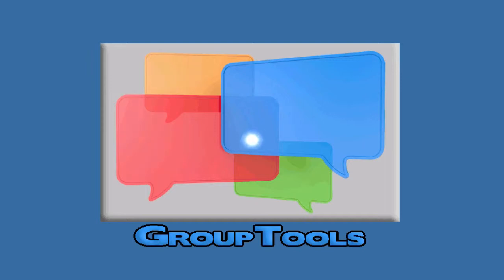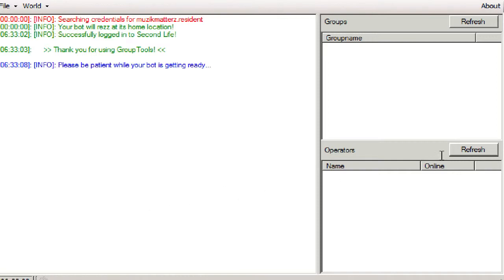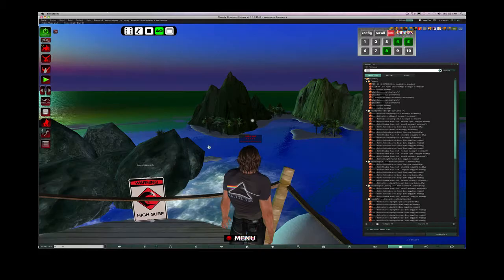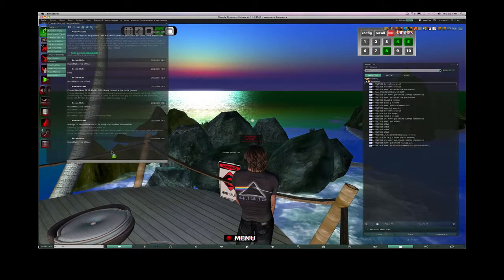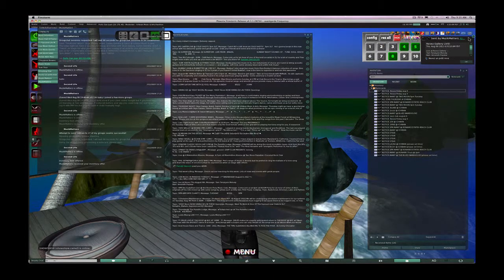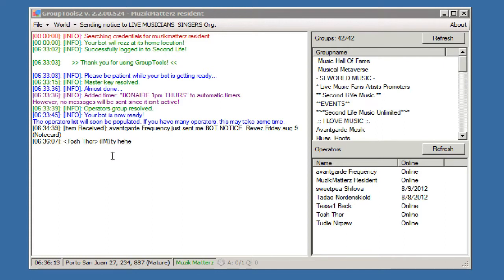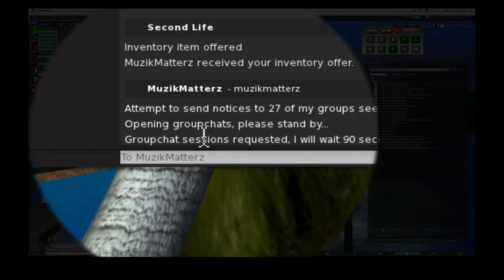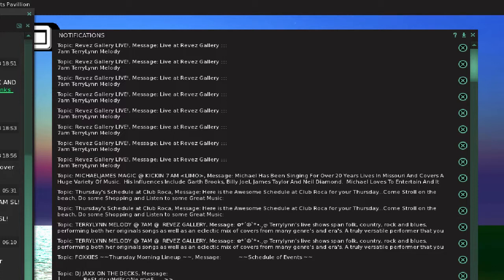GROUP TOOLS VIDEO 1.1